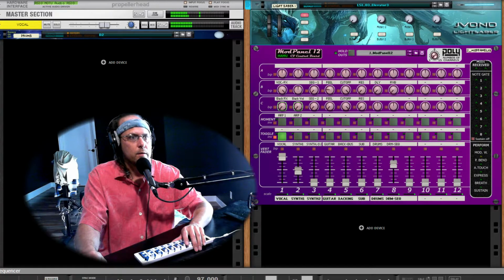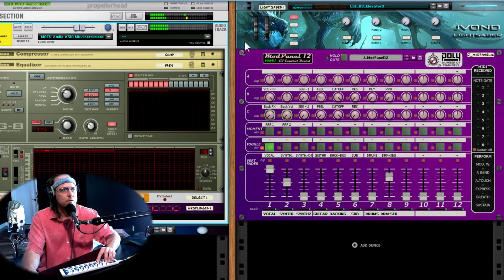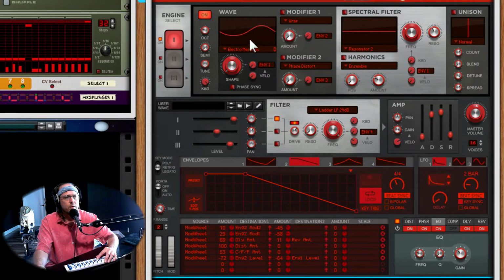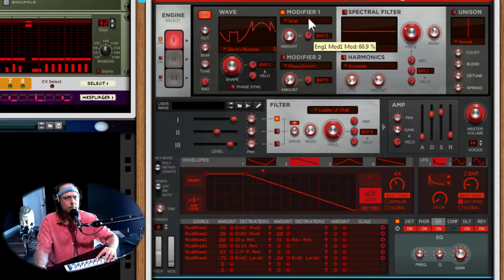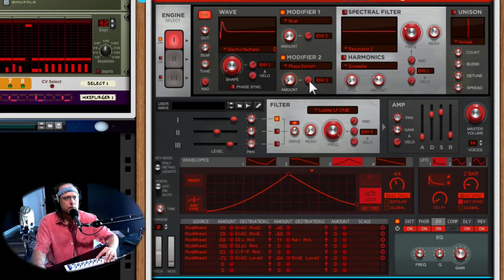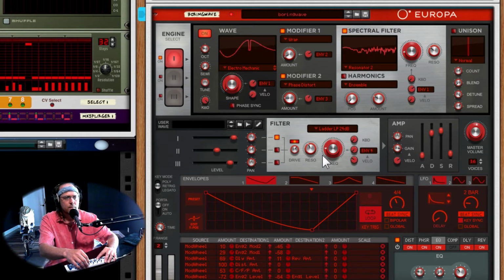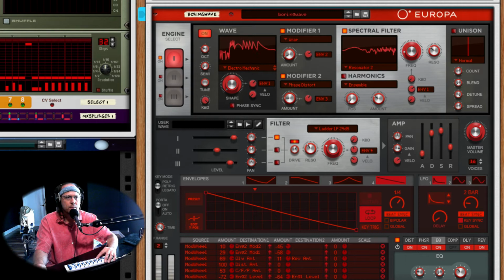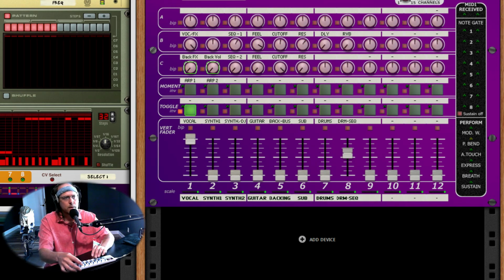Europa Single Voice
Learn how to make insane synth sounds with a single voice using the Europa synthesizer in Reason.